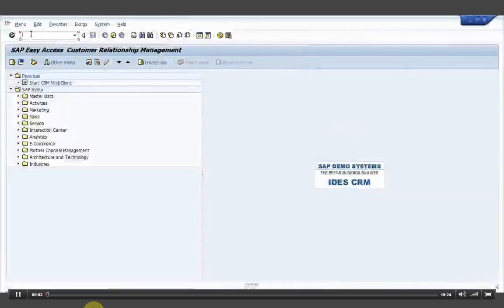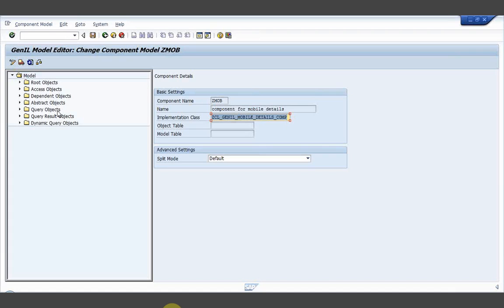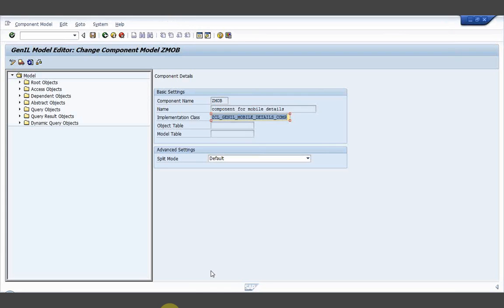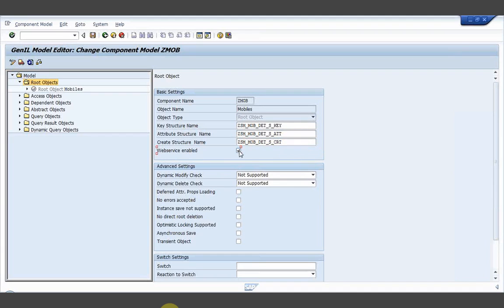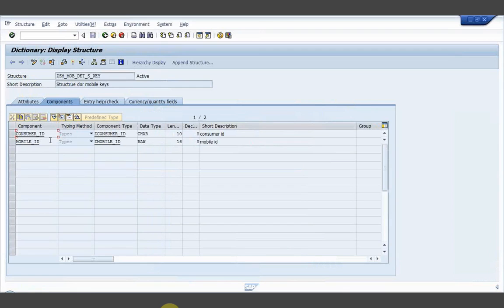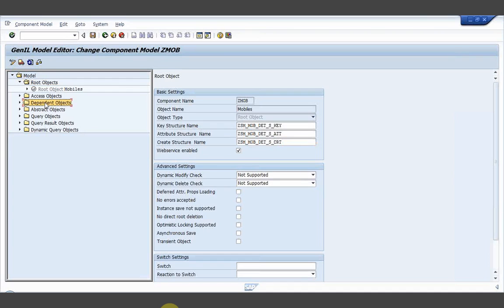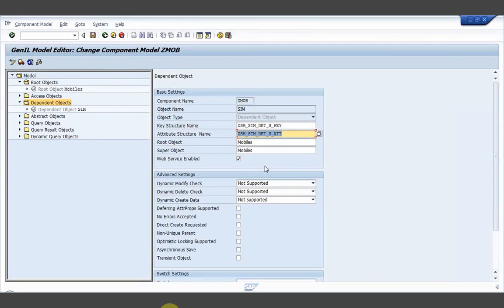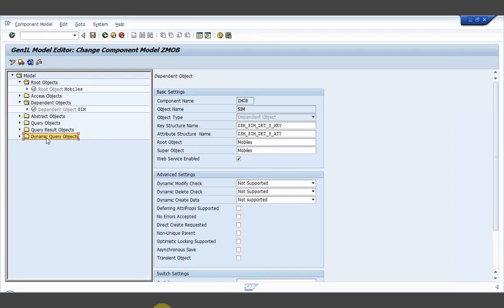SAP CRM Technical GENIL Model Editor Tutorial